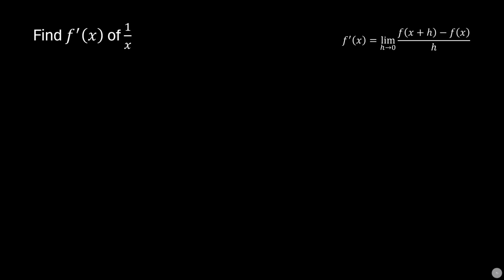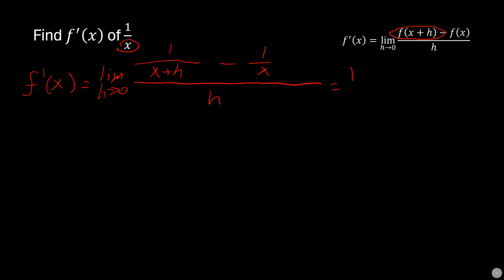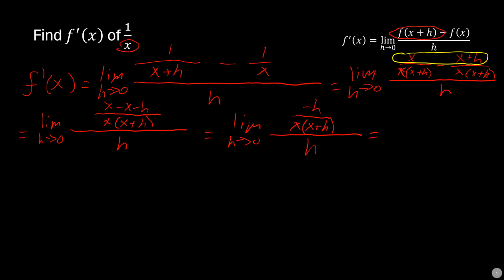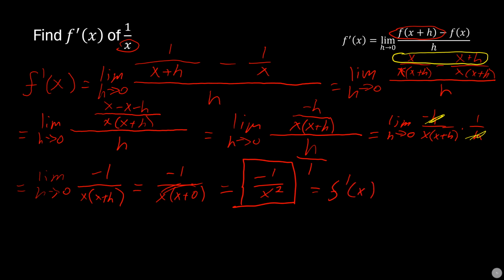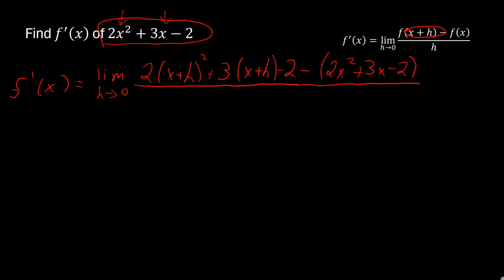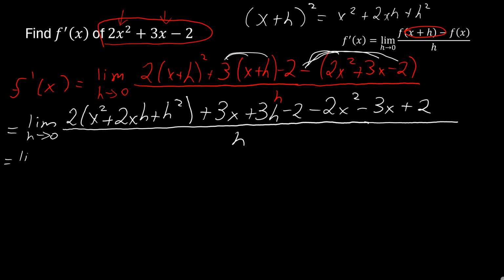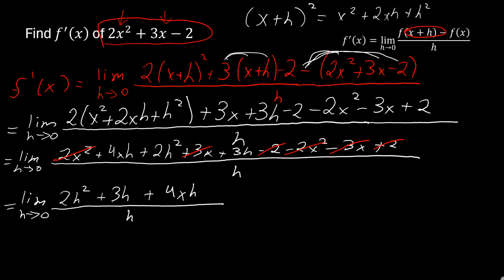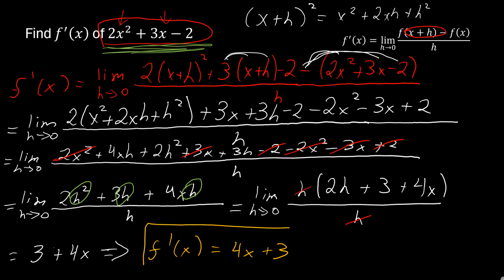The Definition of the Derivative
In this video, we cover how to find the derivative of a function using the definition of the derivative.